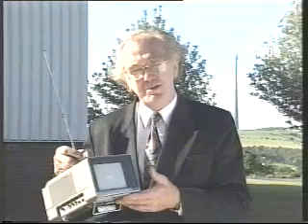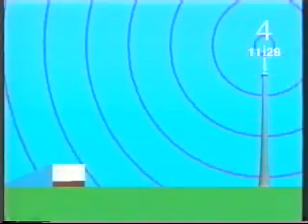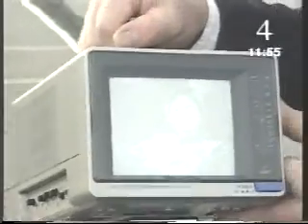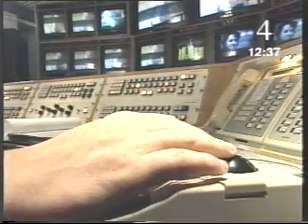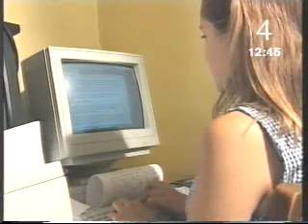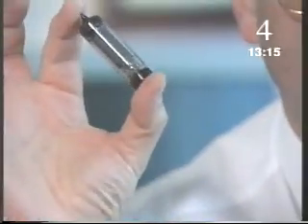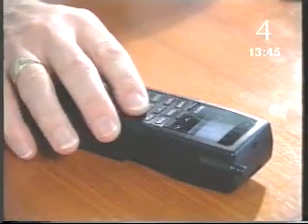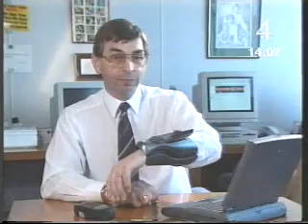BBC Short Circuit - Physics - 04 - Electromagnetic Waves (19'24'') - 2 of 2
BBC Short Circuit video on EM Waves, good bit on diffraction and other phenomena. Slightly old but still good physics.